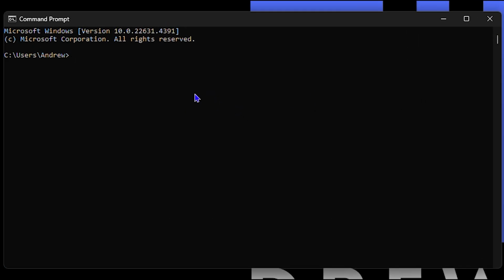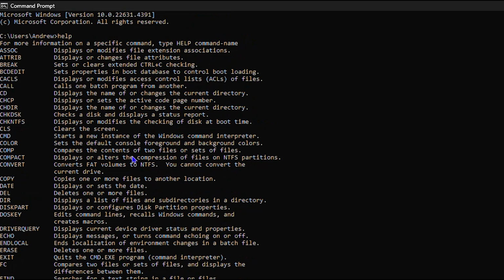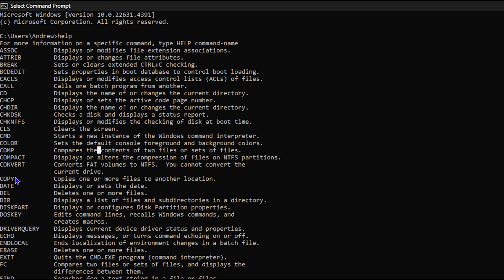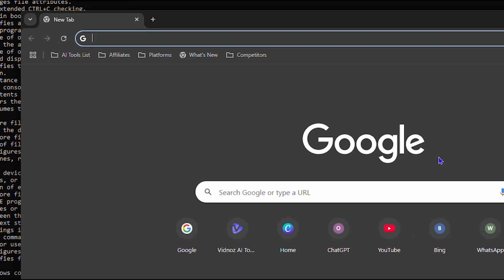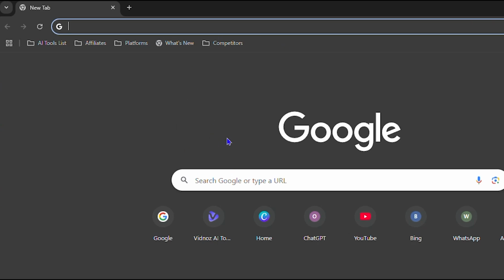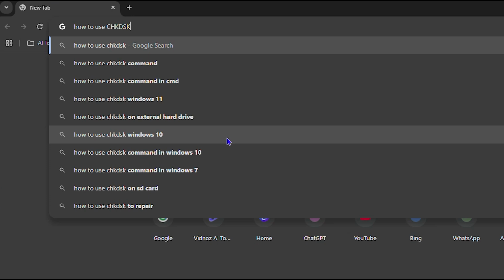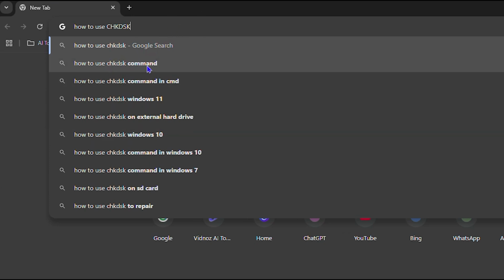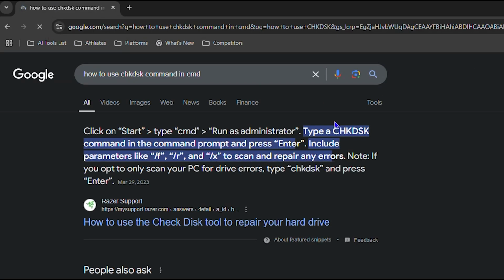Become a PRO on Windows 10/11 PC with THIS One CMD Command! || Drew Tutorial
guys Andrew here welcome back to J tutorial and if you're seen the channel for the first time special welcome to you and in this video I'm going to show you one simple command that you can run if you would like to become a pro at using command prompt right now let's jump right into it so all you have to do is just simply go ahead click the Windows key on your keyboard or on your taskbar and you want to simple type in CMD right you'll see the command prompt you can run this as administrator or you can simply run this

SEO BY: @expertjaber